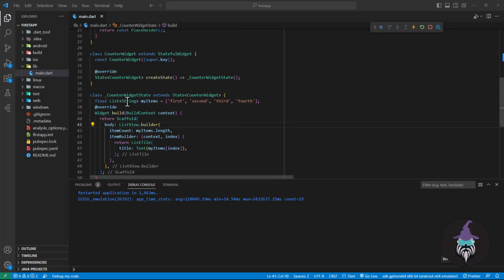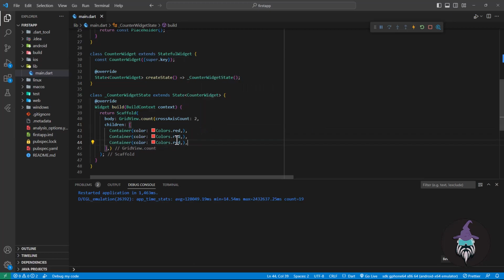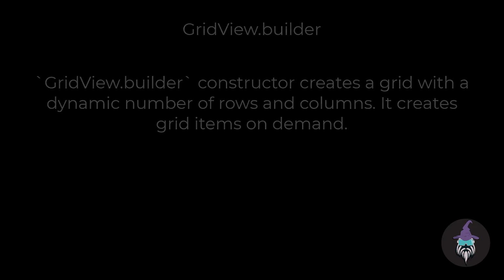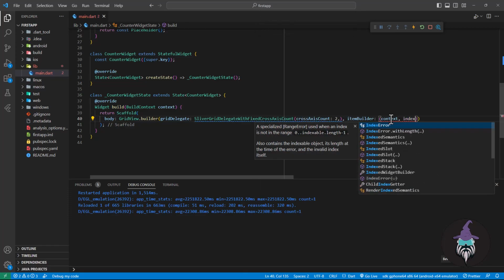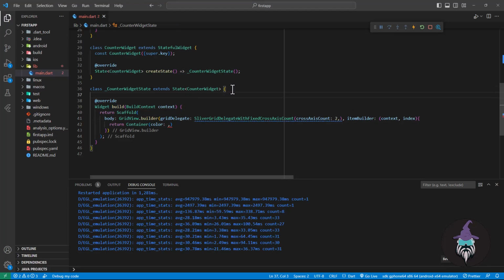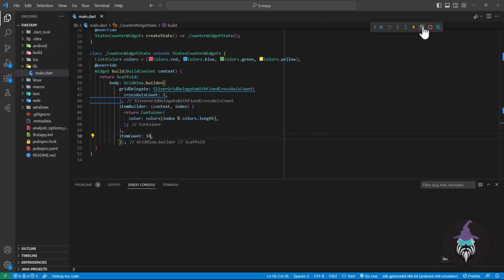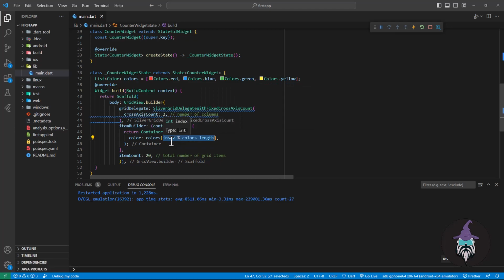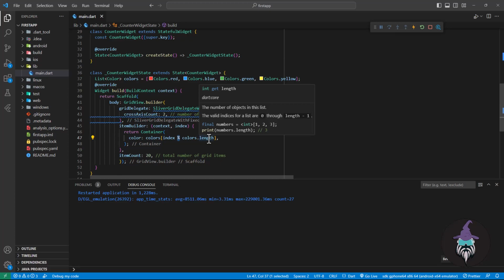Flutter Beginner to Advance Course Chapter 11: Flutter GridView Widget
Flutter widgets
flutter statelessWidget
flutter statefulWidget
What is a Column widget?
What is a Row widget?
What is a Stack widget?